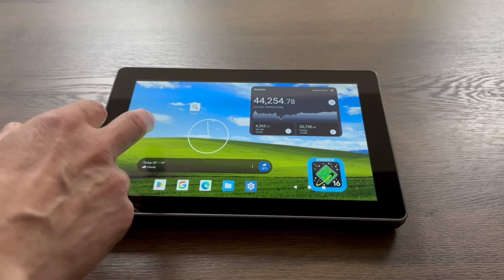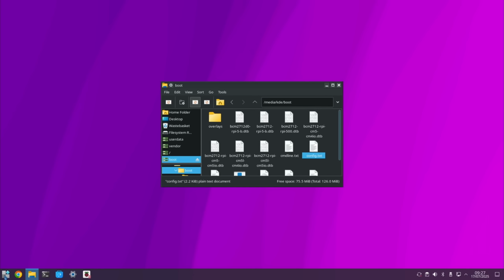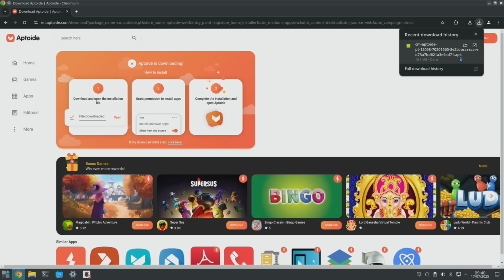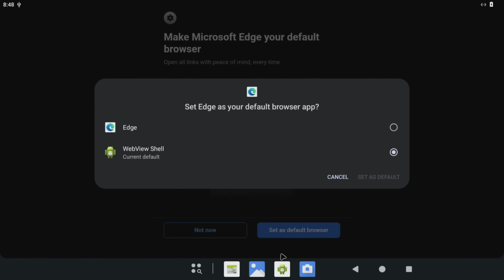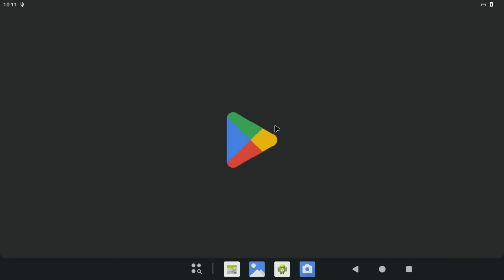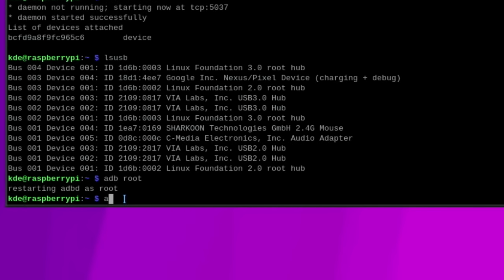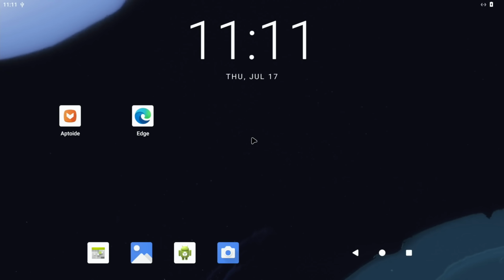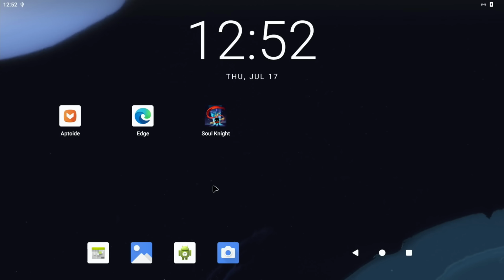Android 16 with Google Play Tutorial. Raspberry Pi 4 and 5. ADB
Thanks to Konstakang for this latest version

US Samsung 128 pro micro SD
UK Samsung 128 pro micro SD

my videos

Commands used:

sudo apt install android-tools-adb && android-tools-fastboot

adb devices
lsusb

adb root
adb shell

sqlite3 /data/user/$(cmd activity get-current-user)/*/*/gservices.db "select * from main where name = \"android_id\";"

Then wait for activation